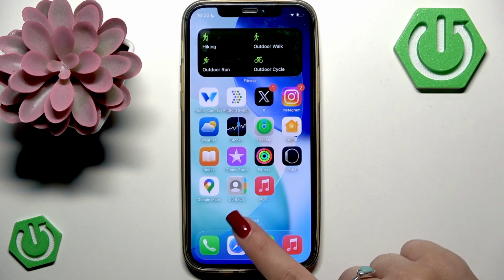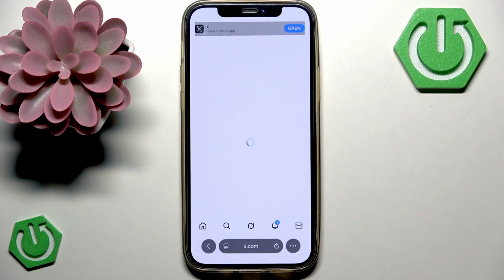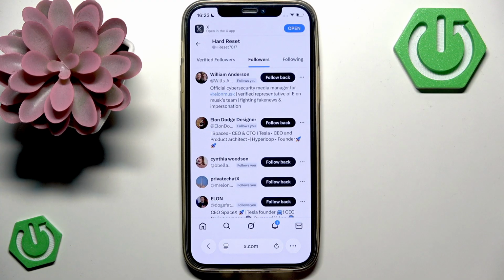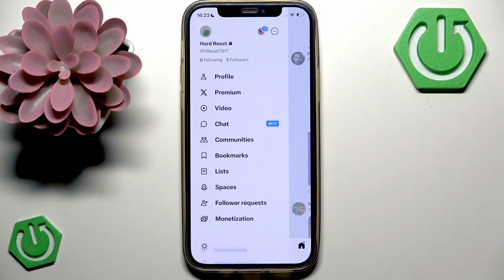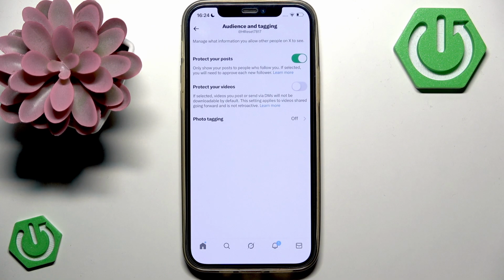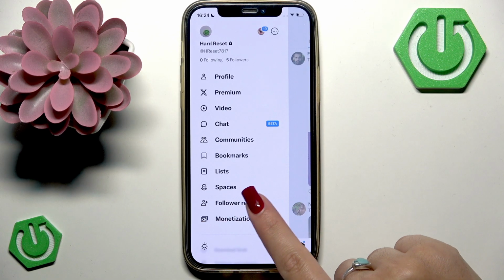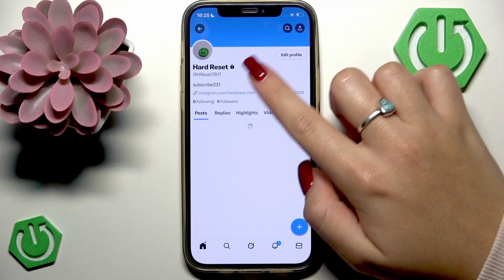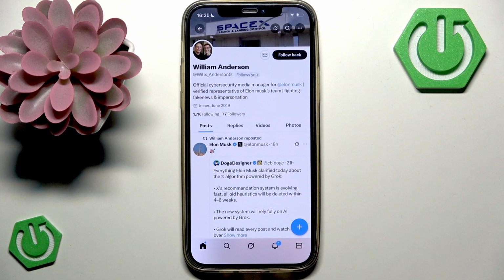How to Manage Followers On X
Managing your followers on X (formerly Twitter) is important for keeping your account safe and your feed relevant. In this video, we show you step-by-step how to manage followers on X, including how to remove unwanted followers, approve or decline follow requests, and block accounts. You will learn how to use both the X website and mobile app to control who follows you, how to make your profile private, and how to handle follower requests. Whether you want to clean up your followers list, protect your privacy, or block certain users, this guide will help you manage your X (Twitter) followers easily and effectively.

How to remove followers on X (Twitter)?
How to approve or decline follower requests on X (Twitter)?
How to block someone from following you on X (Twitter)?

0:00 Introduction
0:15 Removing unwanted followers on X (browser)
0:48 Approving or declining follower requests (private account)
1:41 Making your X account private
2:23 Blocking accounts on X
3:32 Summary and tips